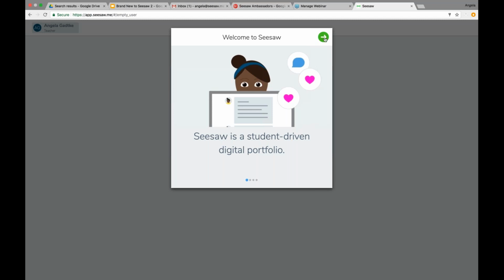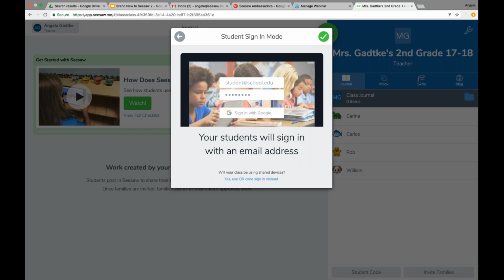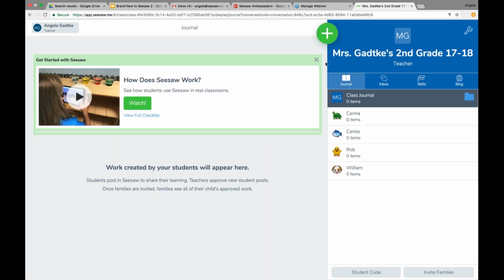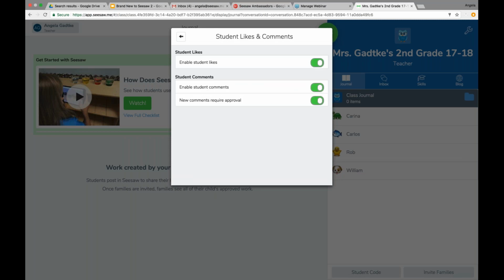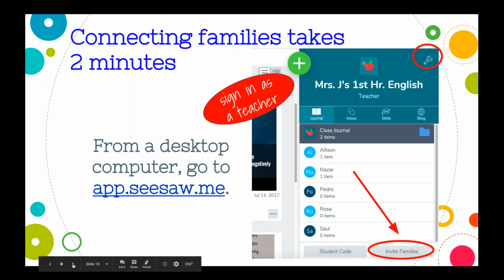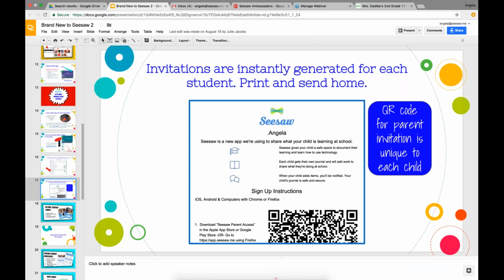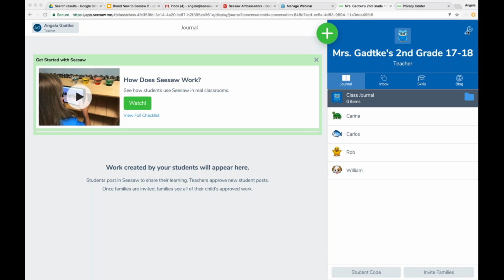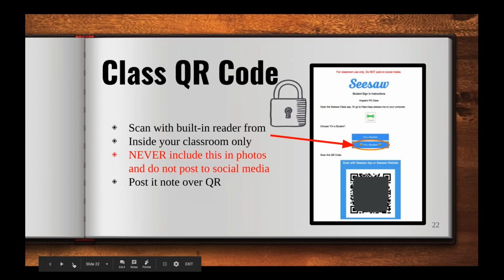PD in Your PJs - Brand New to Seesaw, Part 2 (All Grades)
Designed for teachers who have completed the webinar "Brand New to Seesaw, Part 1,” this is a follow-up for teachers at any grade level who are just starting Seesaw. We focus on ideas for implementing Seesaw, creating your class, and managing class settings.